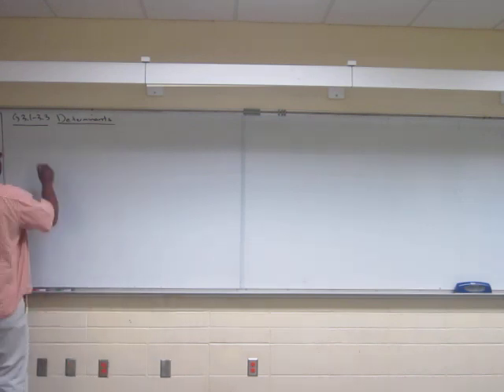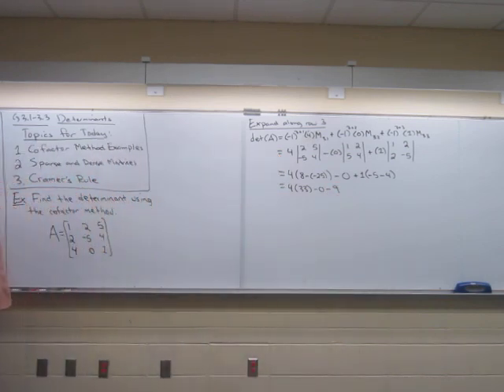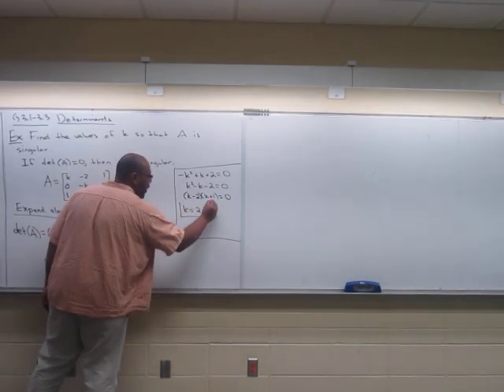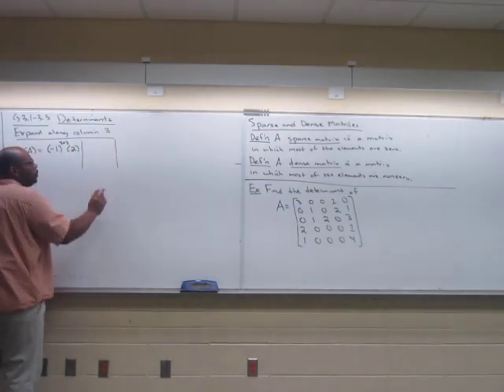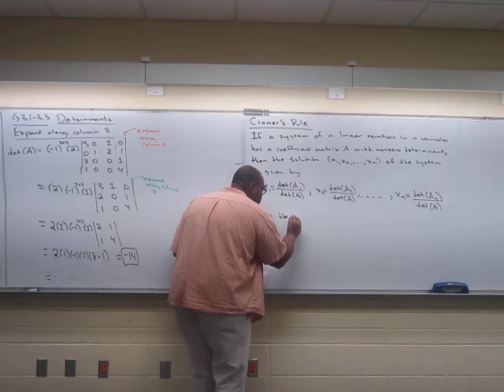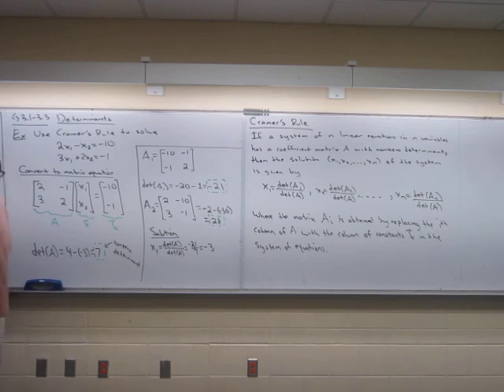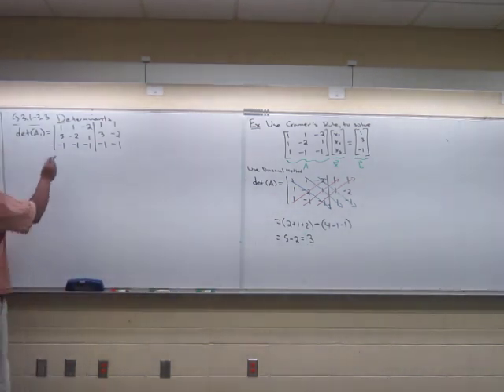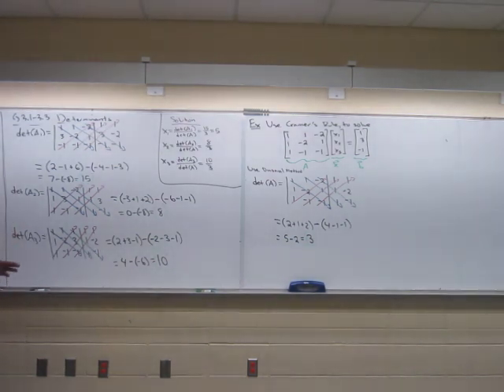Sections 3.1-3.3 Cofactor Method and Cramer's Rule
Dr. Wesley lectures on Cofactor Method and Cramer's Rule